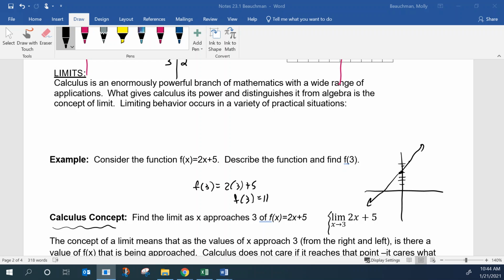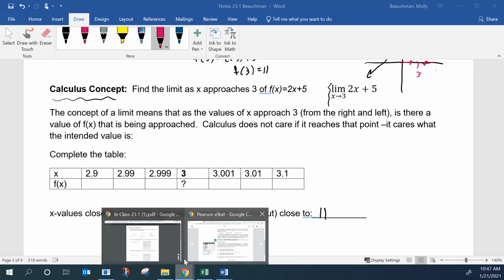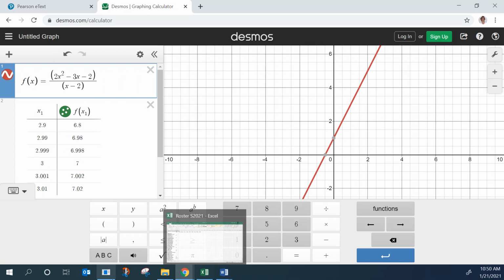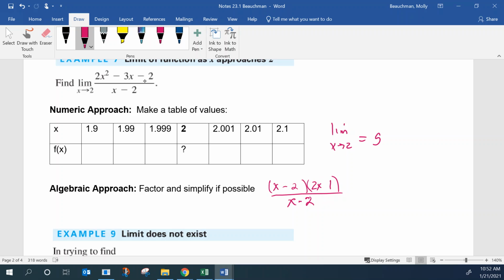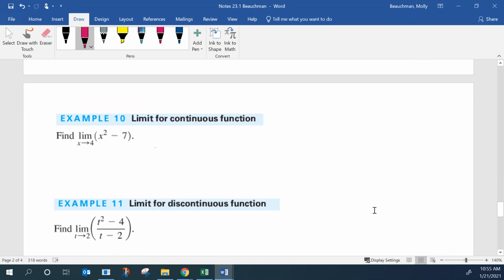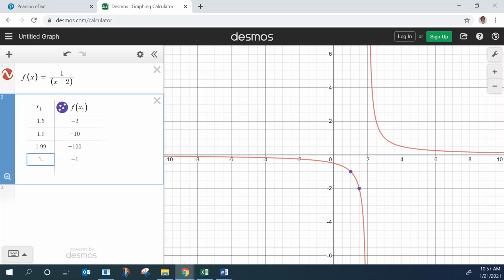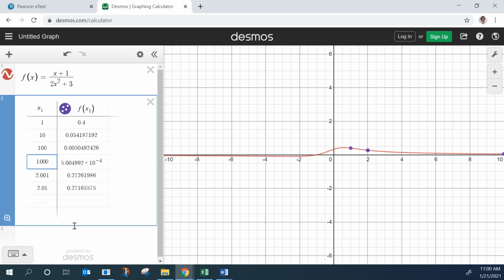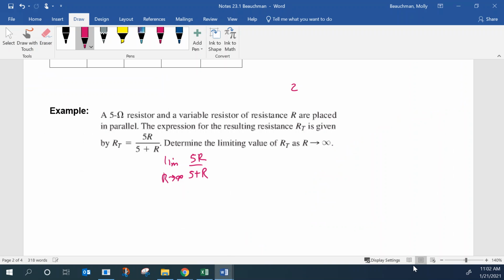MA 112 Notes 23.1 Limits